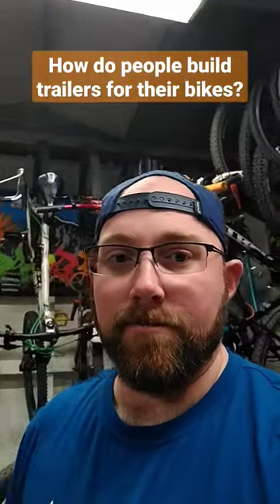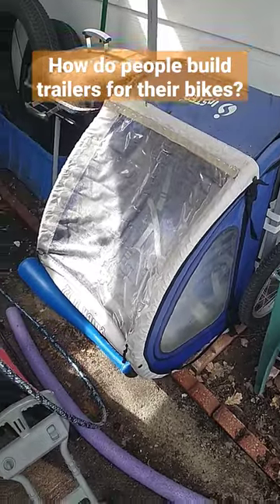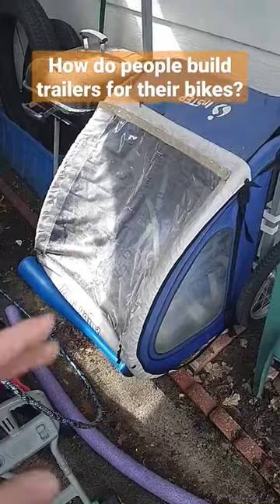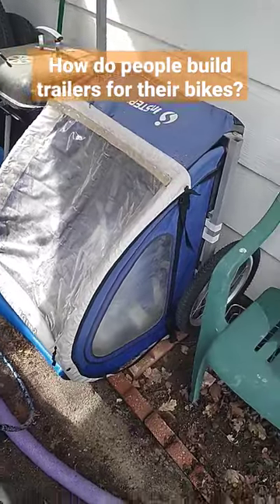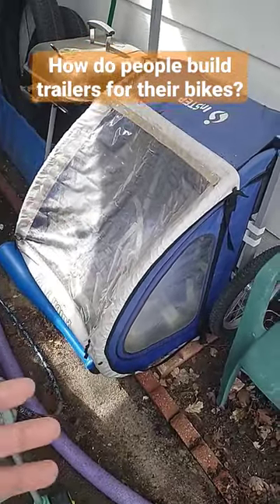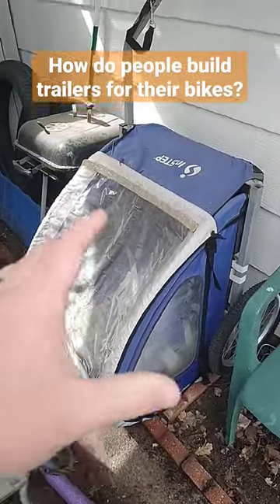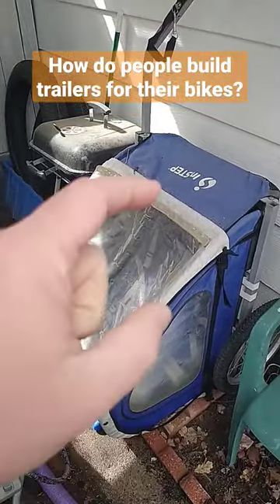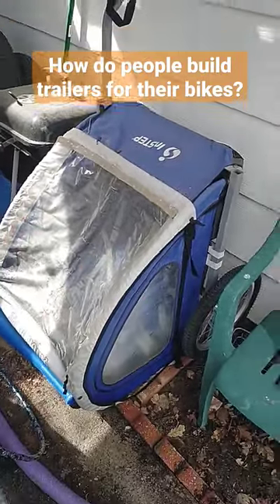How do people build trailers for their bikes?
We've all seen some interesting bike trailers out there that people have built. How do people build trailers for their bikes? Let's talk about it!

1050 N Hills Blvd #60554